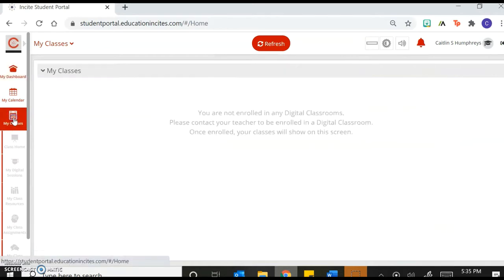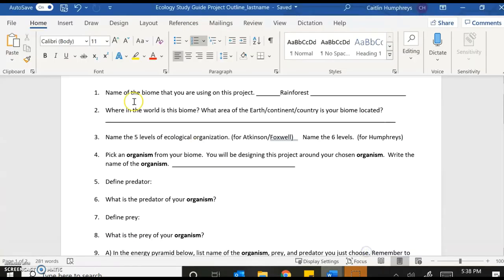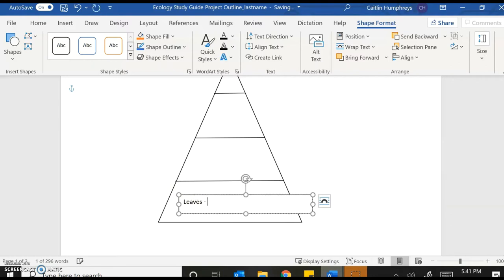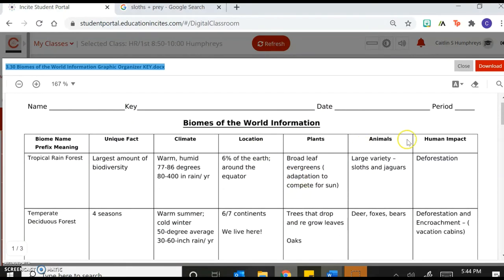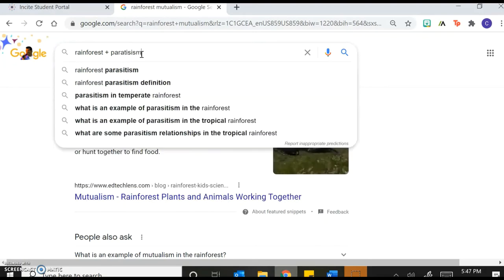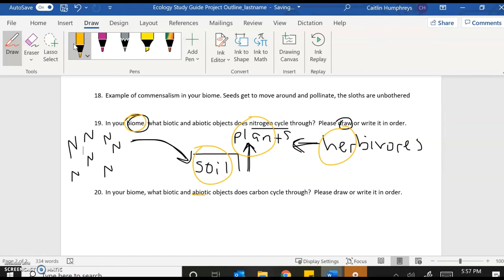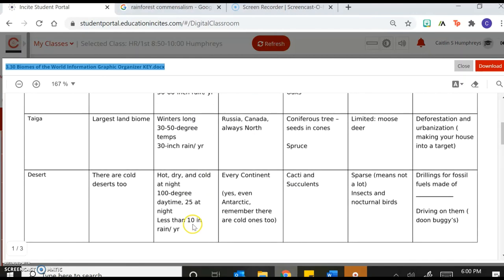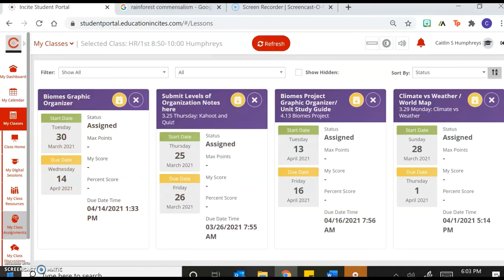Ecology Paper Project